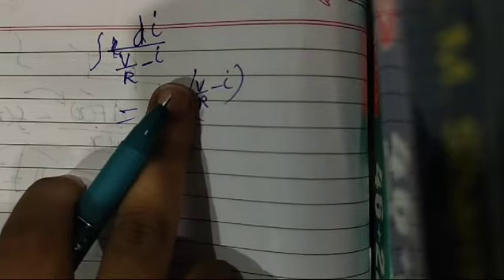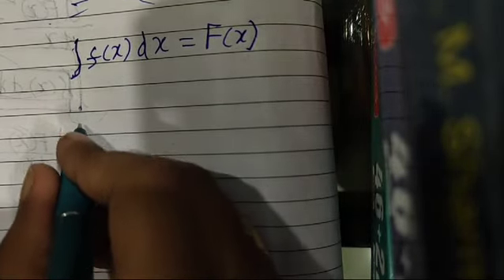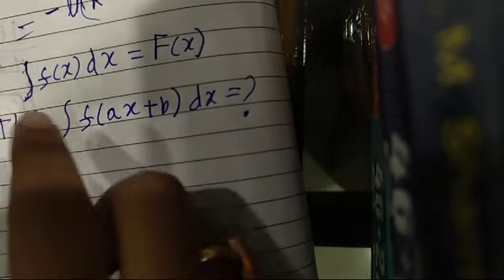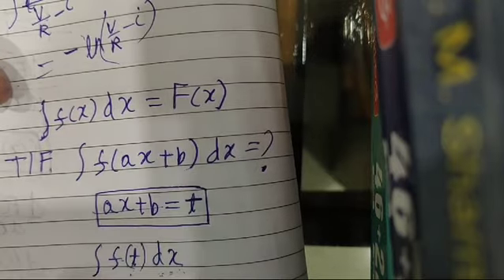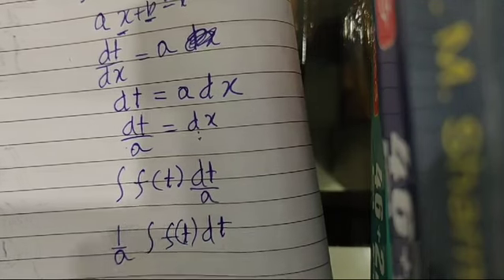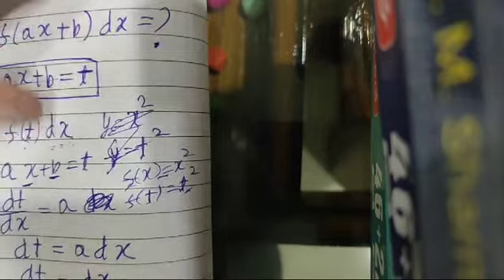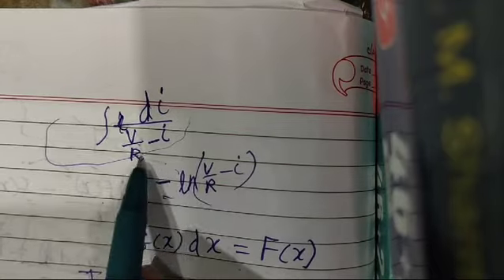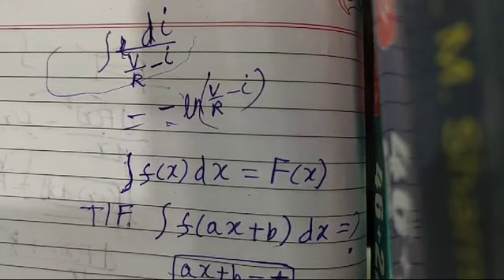integration lecture 3